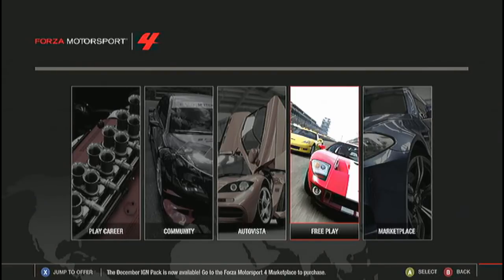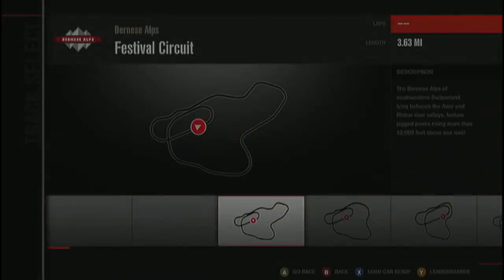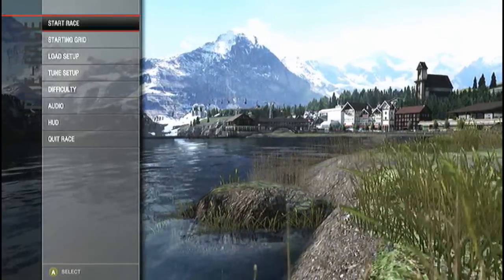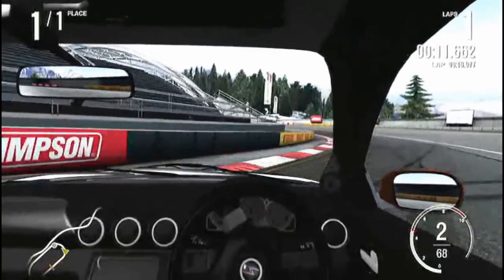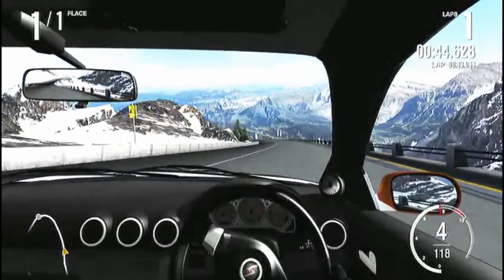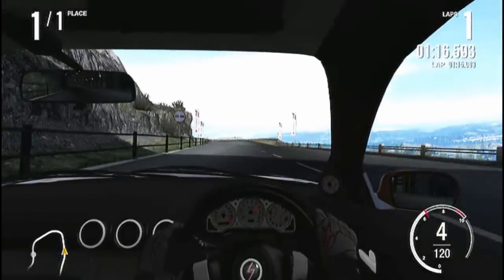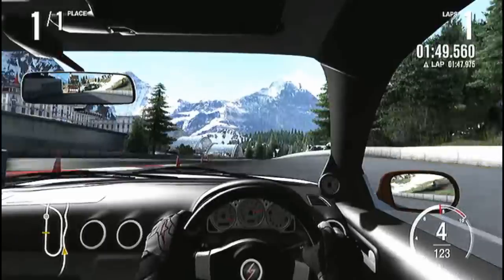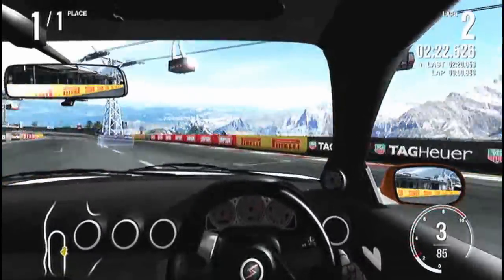Forza Motorsport 4 - Circuit Spotlight - Bernise Alps + Drifting Tips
If you enjoyed this video, please leave a like :)